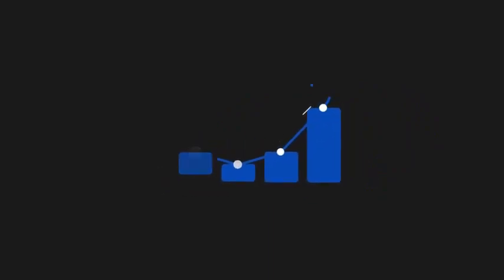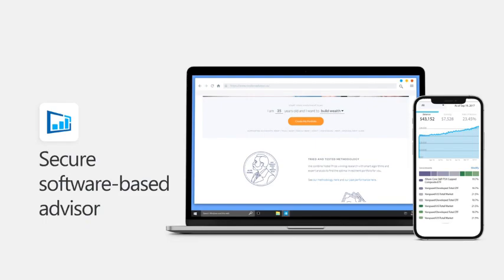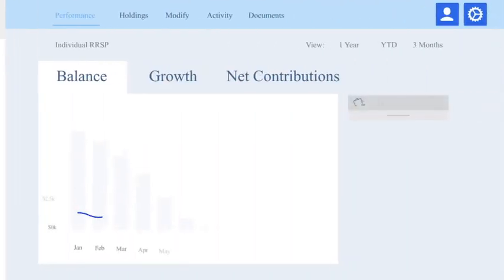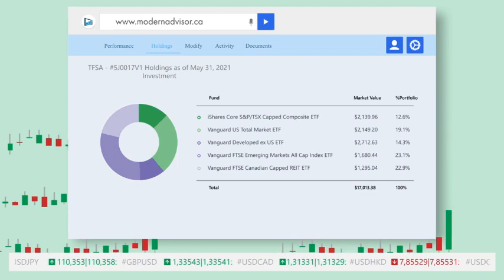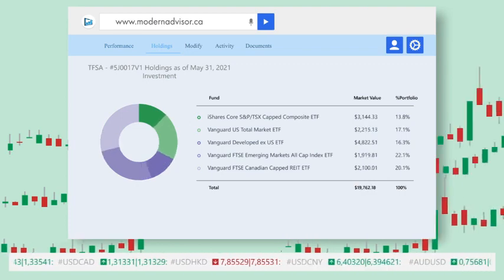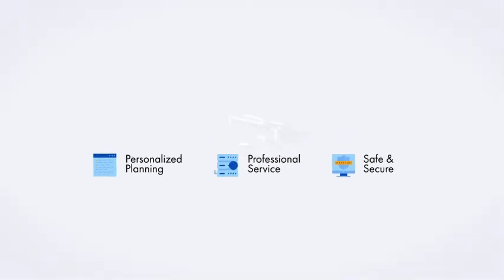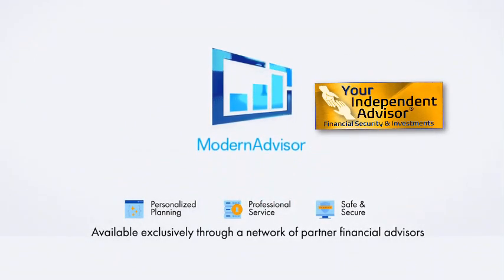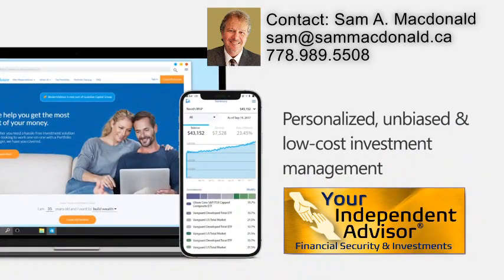ETFs made easy